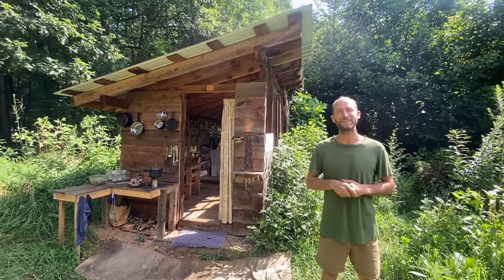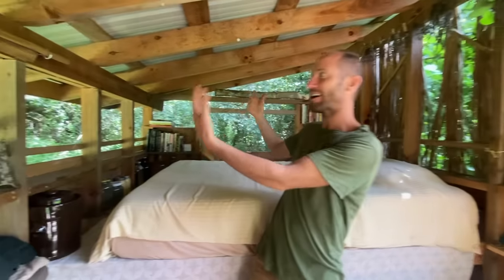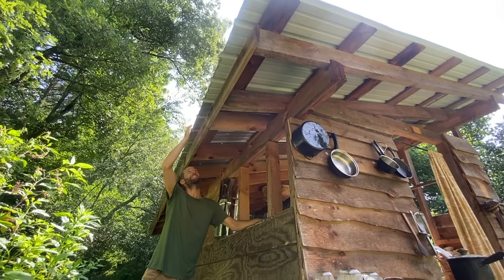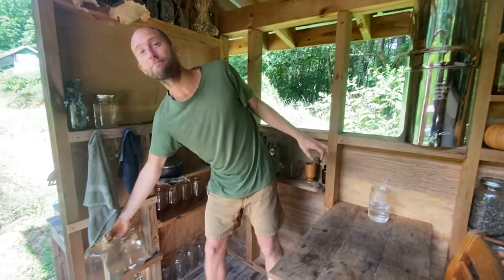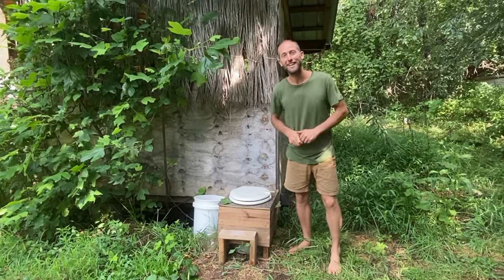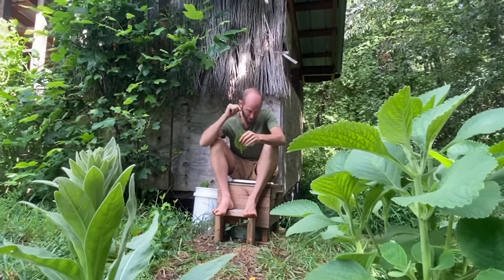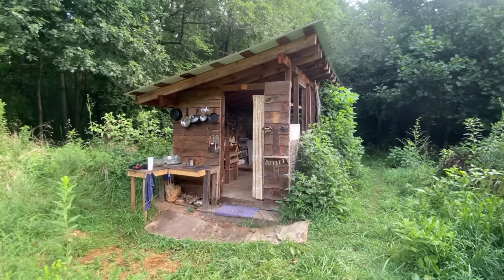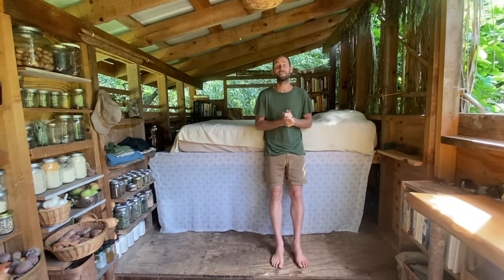Tour of Robin Greenfield's Tiny House at Wild Abundance - Simple and Sustainable Living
Take a little tour of my tiny house at Wild Abundance where I live simply and sustainably!

@WildAbundance is a unique skills education center nestled in the beautiful mountains of Western North Carolina, just outside Asheville. In-person workshops offer hands-on experience with excellent teachers -- great training for those into DIY projects. Topics include basic and advanced carpentry, tiny house construction, timber framing, gardening, permaculture, foraging, wildcrafting, rewilding, and herbal medicine-making to help you live more sustainably. If you seek a more fulfilling lifestyle and want to experience the empowerment that comes from learning the skills to build your dreams, Wild Abundance is an amazing resource. Some classes are just for women, and this school attracts interesting, diverse, and positive people from all over.

The founder, Natalie Bogwalker, is a Dear Friend and colleague and she has created an environment with deep integrity. Of all the places I have visited, Wild Abundance shines out as a place where I recommend to learn the skills to live sustainably and reconnect with Earth.